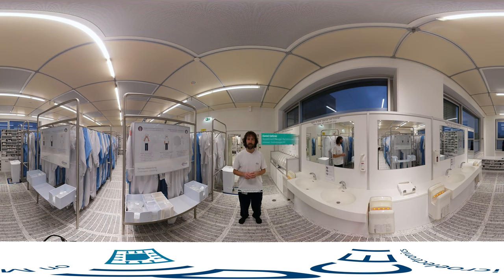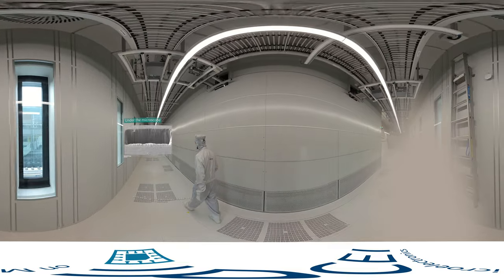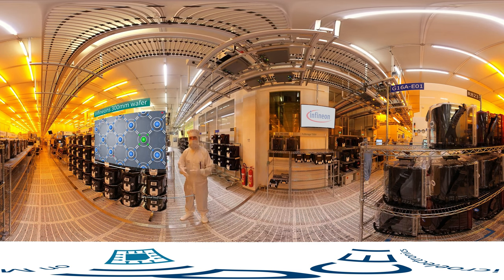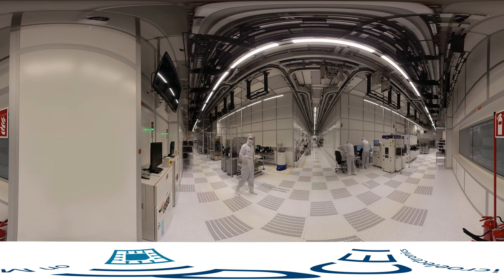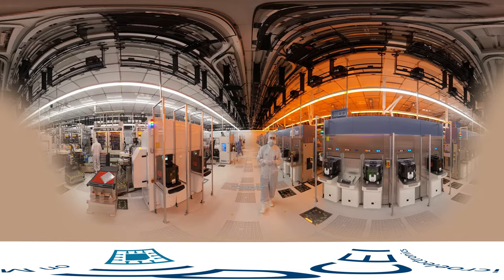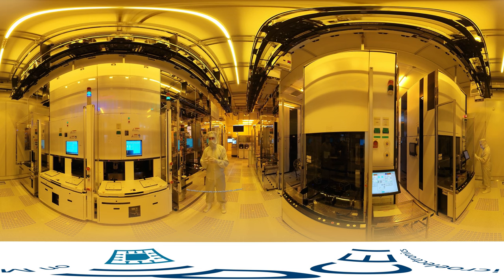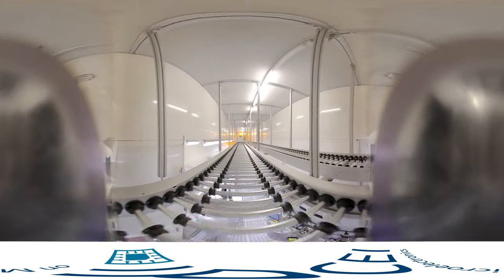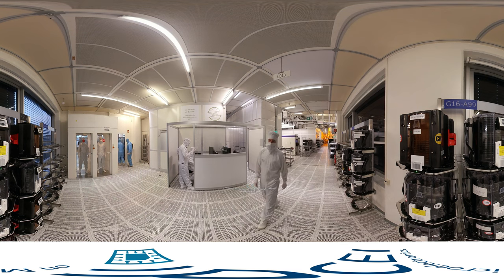Virtual Factory Tour: Explore Infineon's Villach Fab in 360°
Embark on a mesmerizing virtual journey through Infineon's Villach factory in Austria with our immersive VR-360 video.

Experience a 360-degree perspective of the incredible scale of our operations, with almost 10 billion chips manufactured and 600,000 wafers processed daily at our Villach fab. Gain captivating insights into our wafer production process and witness the cutting-edge technology that drives our operations.

Take this opportunity to explore the heart of our manufacturing prowess and gain a newfound appreciation for the intricacies of semiconductor production. Join us on this remarkable virtual tour and immerse yourself in the world of semiconductor manufacturing at Infineon's Villach fab.

00:00 Intro
00:30 Preparation
01:00 Inadmissible in clean room
01:22 Infineon's 300mm wafer
01:54 Wide-Bandgap materials
02:12 Wafer diameters
02:31 Process steps for manufacturing
03:28  Wafer Production
03:45 Individual Development Departments
03:56 Challenges
04:27 Outro